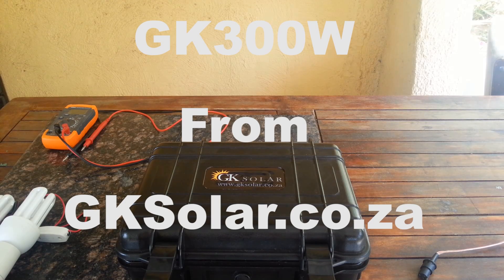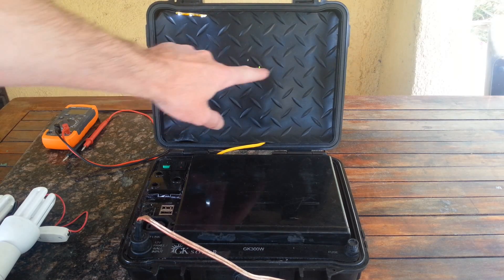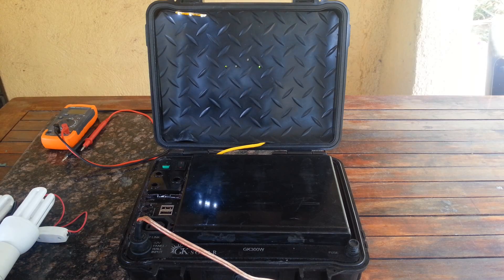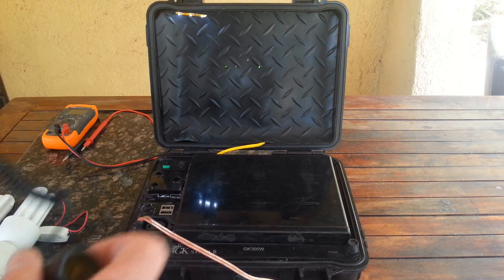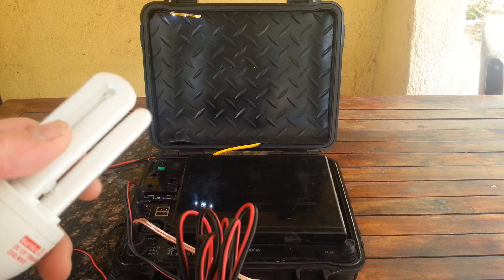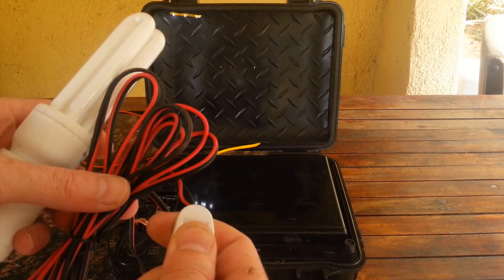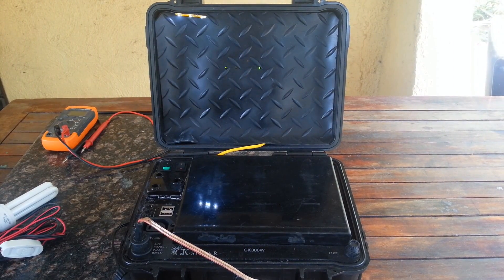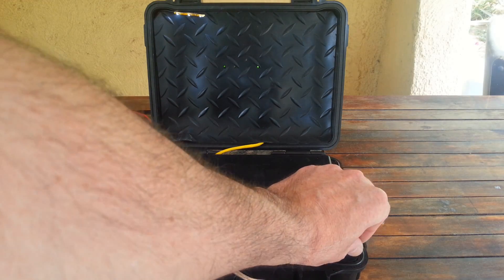How to generate power with Gksolar.co.za GK300W portable solar power unit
Save huge amounts on electricity bills, portable to take anywhere. Camp and take on the bush in style.  Can power all your gadgets for up to 8 hours.
The GK300W Portable Solar Power Unit is a complete unit, and is shipped ready for immediate use. It includes the
Solar Panel, Solar Charge Controller, DC/AC Converter, and 1 Battery. It is a simple and noise free solution, which generates electricity from the most economical device, our sun. This system can aid greatly in long term cost savings, as well as in situations where breaks in service delivery occur, or load shedding is being performed.

1 x 12v 33Ah Battery
1 x 6 amp charge regulator
1 x 300w Inverter
1 x 220v power plug
2 x usb 5v
3 x 12v lights
1 x fuze
1 x battery link
1 x Solar/ House Power 12v Input

GK300W
    33 Amp Hour Battery
    300 Watts Inverter
    12v Battery
    12 Volts
    12 Kg
    250 x 180 x 140mm Dimentions

      12v Operations
Battery Load Amps Hours Operation
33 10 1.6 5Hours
33 5 3.3 Hours
33 3 5.5 Hours
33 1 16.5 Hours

Inverter Hours Of Operations
Watts Volts Amps Battery Hours Operation
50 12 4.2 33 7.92 Hours
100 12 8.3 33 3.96 Hours
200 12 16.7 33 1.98 Hours
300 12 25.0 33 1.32 Hours

Solar Panel Charge Times
Watts Volts Amps Battery Charge Time
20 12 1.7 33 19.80 Hours
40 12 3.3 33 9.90 Hours
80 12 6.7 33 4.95 Hours
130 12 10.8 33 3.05 Hours
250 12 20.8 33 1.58 Hours